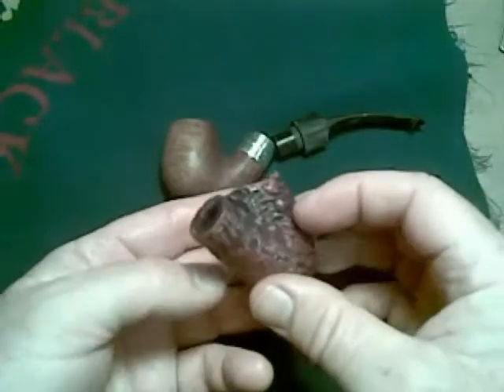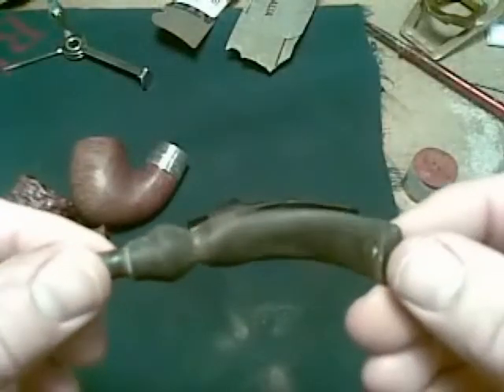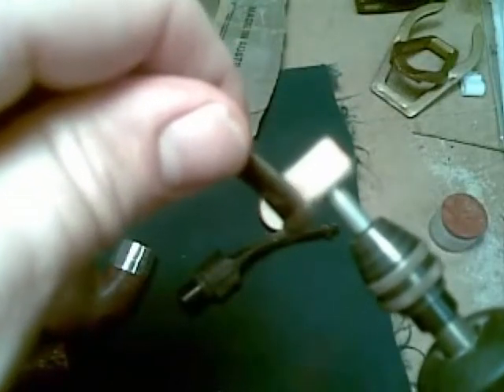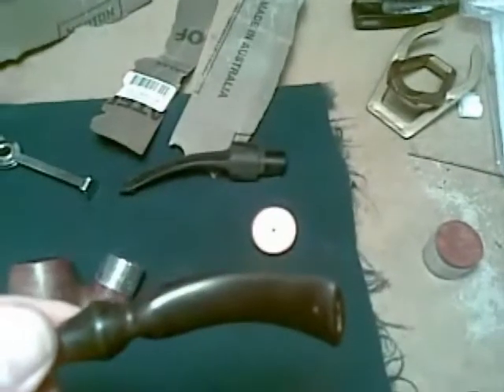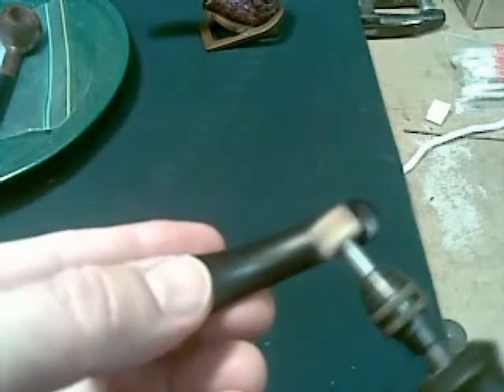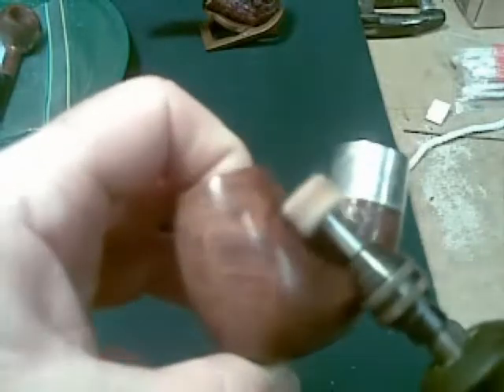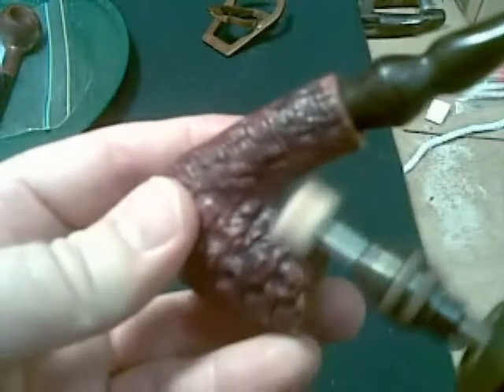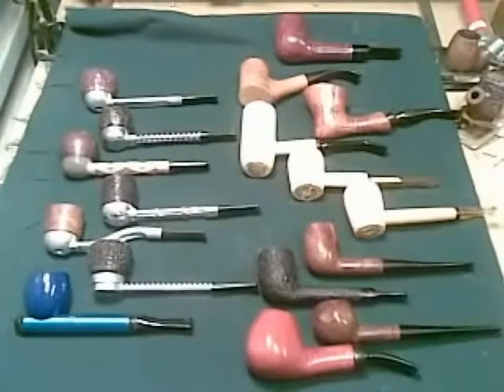peterson part 2